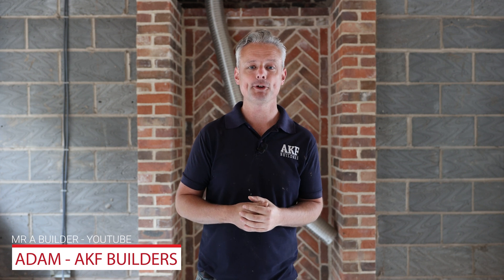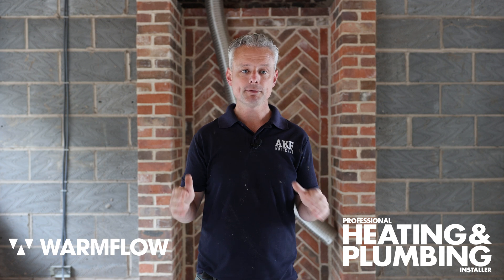How to place a heat pump correctly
Warmflow shows you how to place a heat pump correctly!